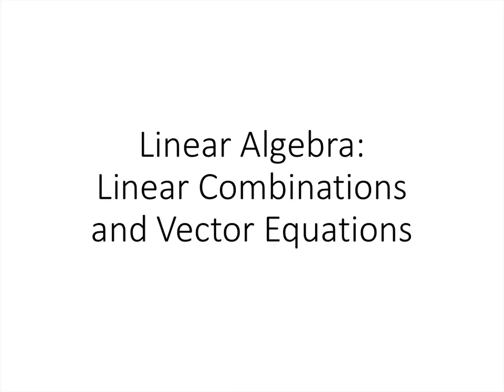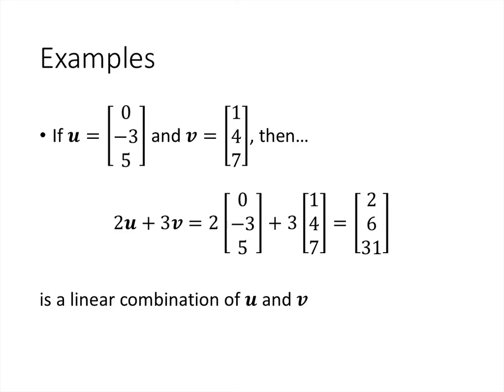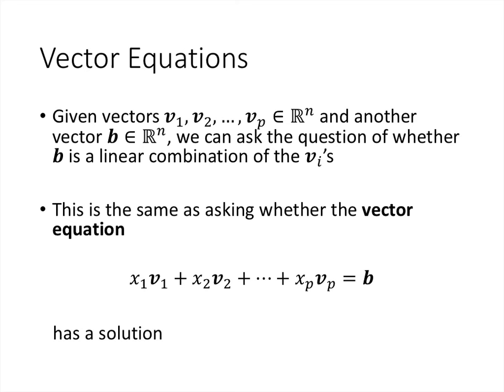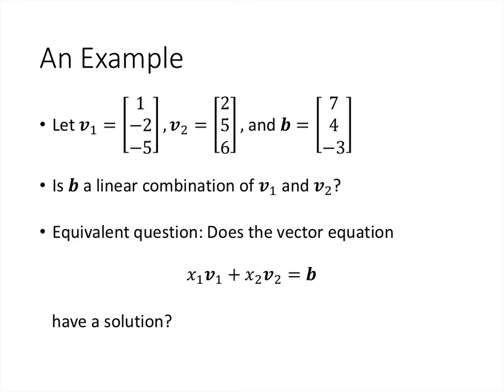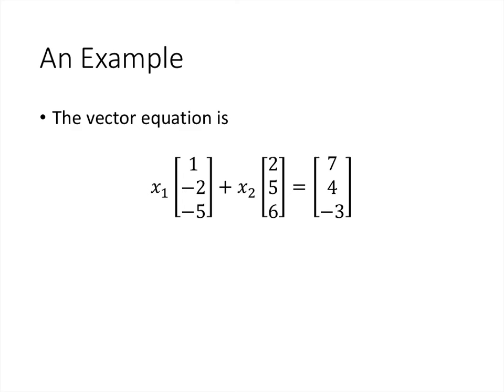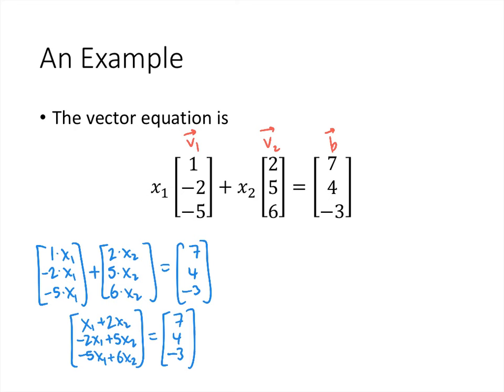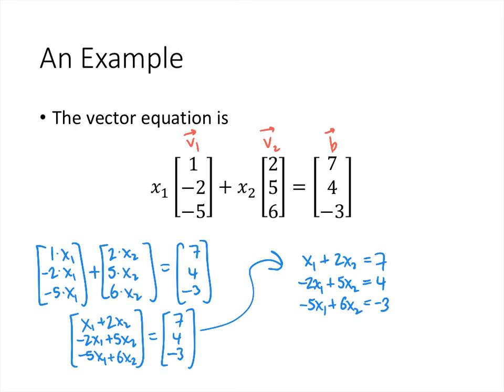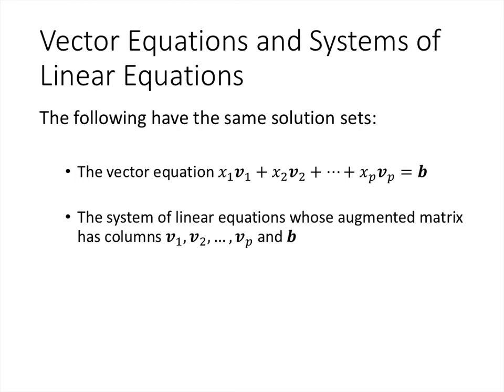Linear Algebra - Lecture 7 - Linear Combinations and Vector Equations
In this lecture, we discuss linear combinations and vector equations.